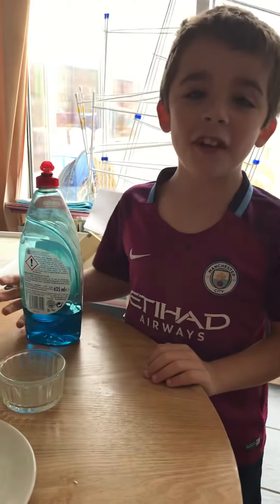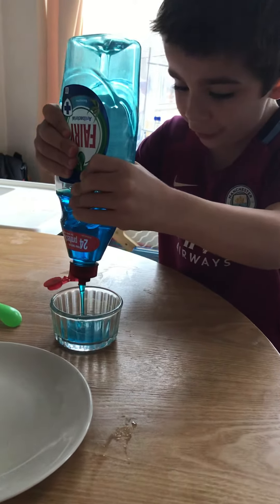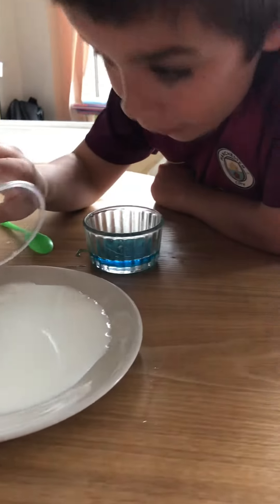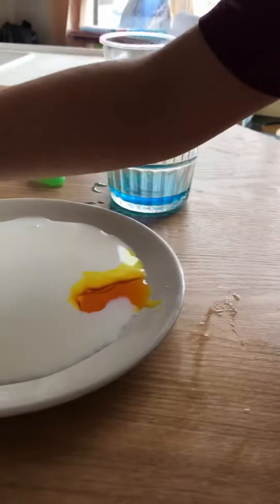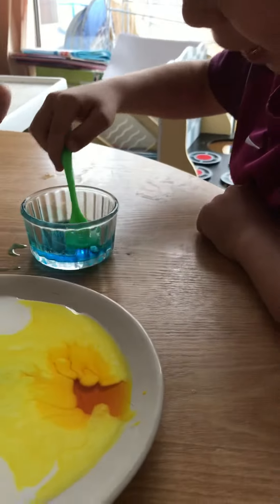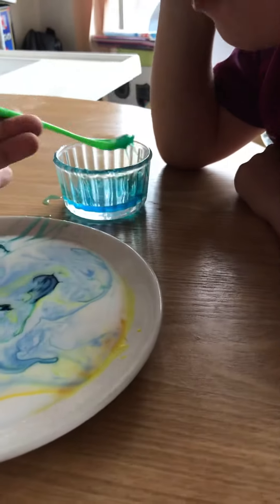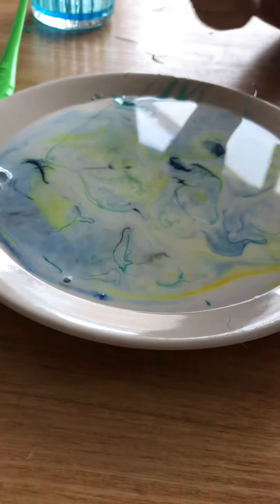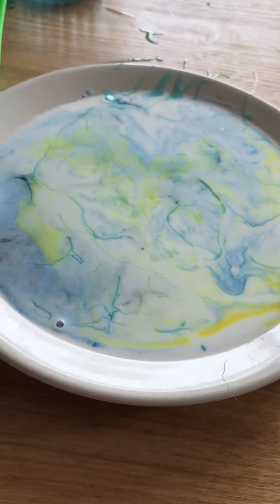15 July 2020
Magic milk experiment